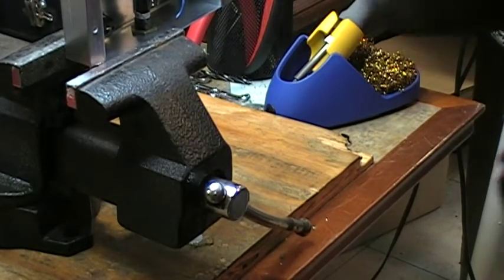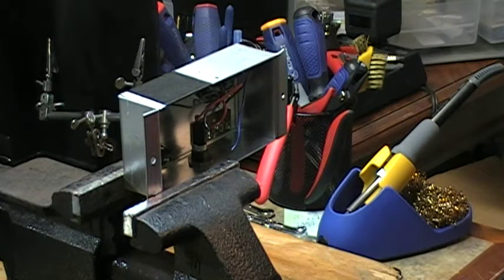Introduction To The Conversion Of A Leslie 26 -1 Kit To A Leslie 147 Connection Kit For A Hammond B3